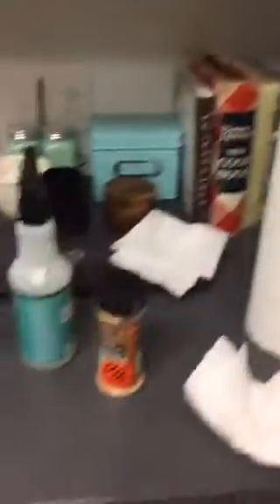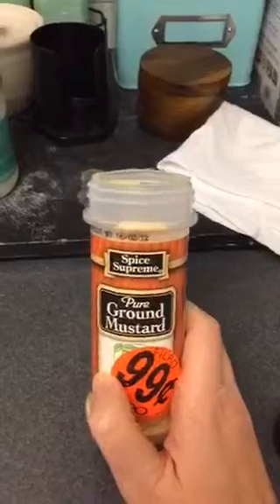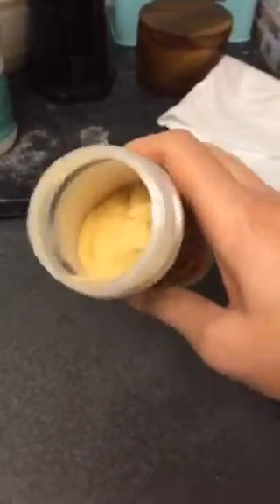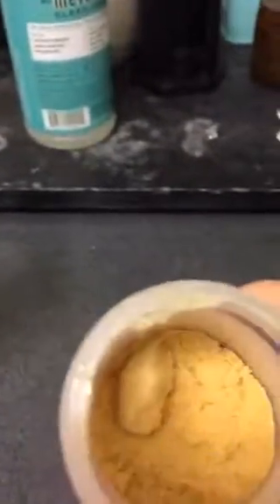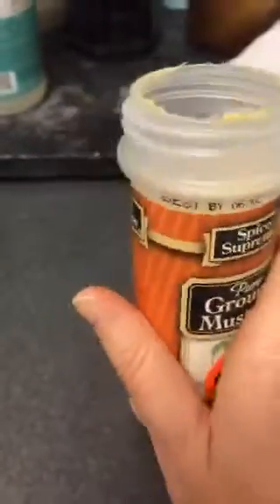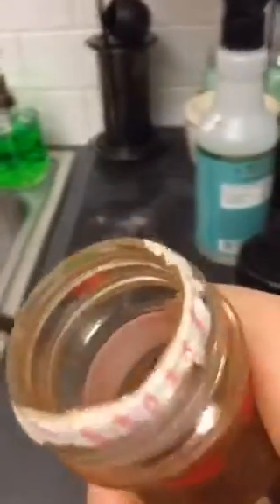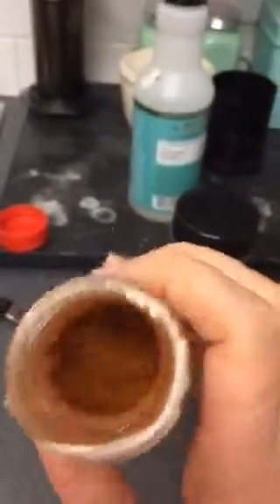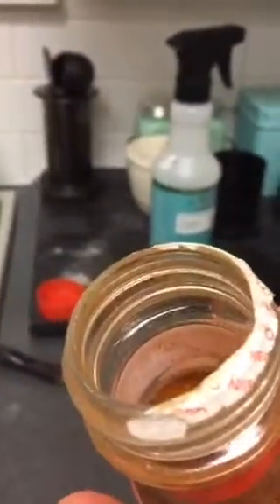TheMothHunter: What Moth Eggs Look Like in Ground Mustard (Episode 8)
After a bag of rice was found with hanging moth larvae, Katie The Moth Hunter investigated what else could be infested. Sure enough, the Ground Mustard was tasty for the moths. Take a look at what that looks and how to test for it  like in this video.